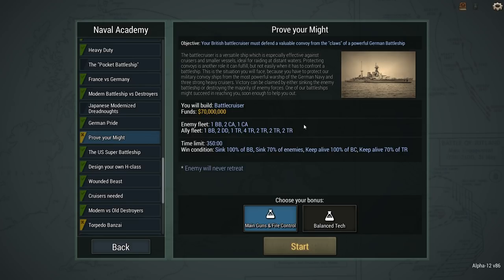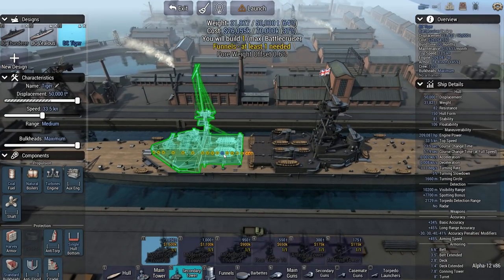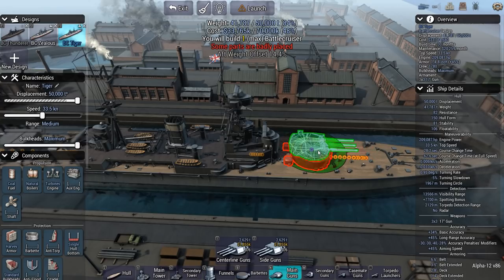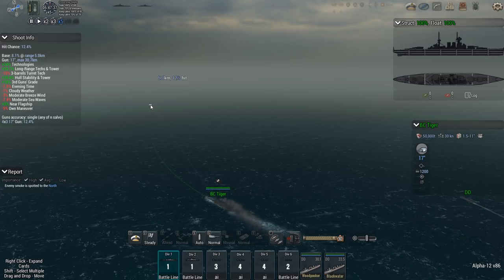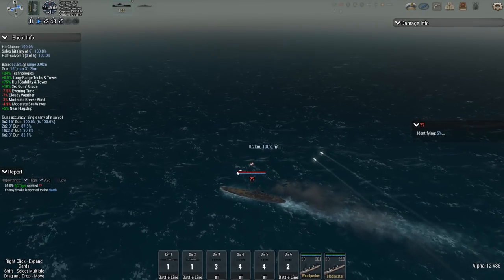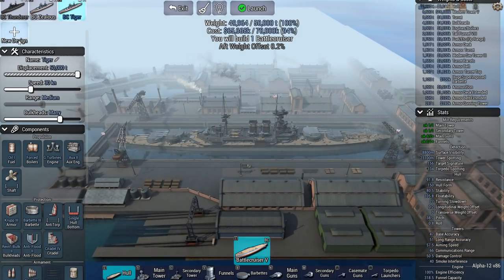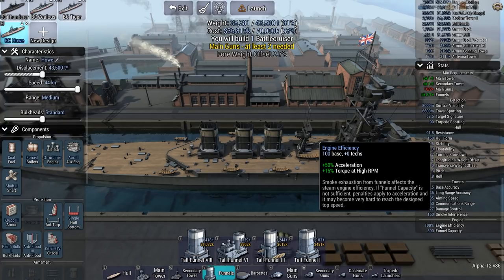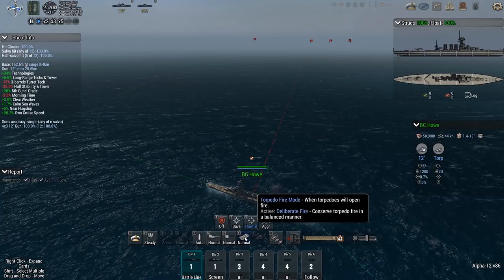Ultimate Admiral: Dreadnoughts - Glass Cannon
Let's attempt the Prove your Might mission. It's one of the missions that I still struggle with. Can you design a battlecruiser that's capable of defeating a battleship?

▪️ Colonel Lord_Daniel_DE

▪️ Colonel Brendryen
▪️ Colonel Westover
▪️ Colonel Dotts
▪️ Colonel Hawkz

▪️ Major Rule303
▪️ Major 4nge1us
▪️ Major AngryPenguin
▪️ Major Aura
▪️ Major BeerDrinker
▪️ Major Casey H
▪️ Major Chung
▪️ Major JFHeasy
▪️ Major Duck
▪️ Major Brown
▪️ Major Gray
▪️ Major Osperey28

▪️ Captain Dave
▪️ Captain Siegert
▪️ Captain Fuentes
▪️ Captain Martinez
▪️ Captain K G
▪️ Captain Braugh
▪️ Captain Bremner
▪️ Captain Madison
▪️ Captain Maverick
▪️ Captain Moore
▪️ Captain Karuppiah
▪️ Captain Wolf O' Wales
▪️ Captain Сиговатов
▪️ Captain Stanec
▪️ Captain Lund

❓ FAQ
▪️ PC specs:
Corsair Vengeance LPX 16 GB
Seagate FireCuda 520 SSD 1TB
Keyboard Corsair Strafe RGB MK.2

Yes

Very rarely.

Will you play Company of Heroes 3 when it comes out?
▪️ More WW2. Yay. How imaginative and creative. No, aside from Ultimate Admiral: Dreadnoughts I'm bored with WW2-era stuff. No Steel Div, no HoI and no CoH for me.